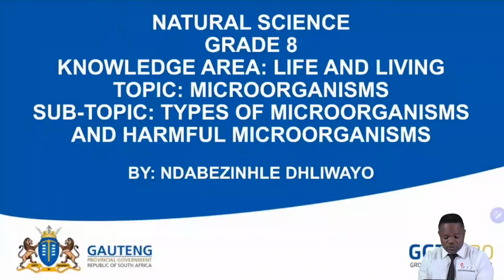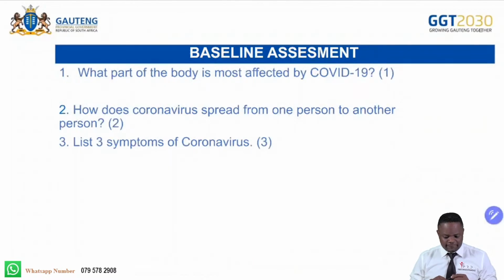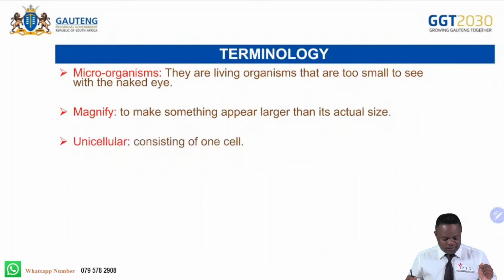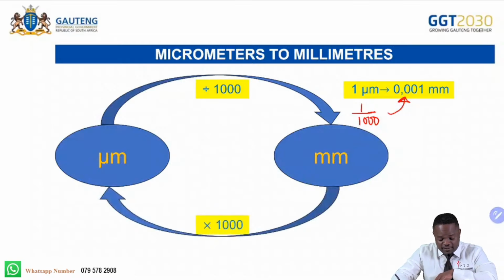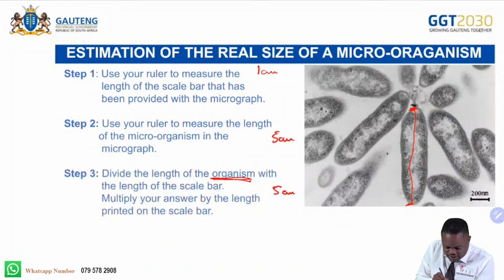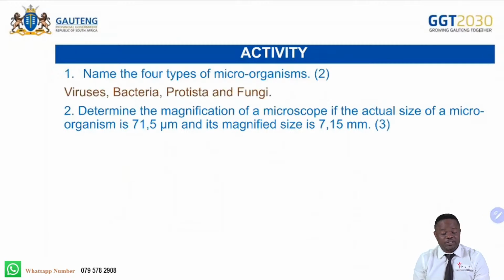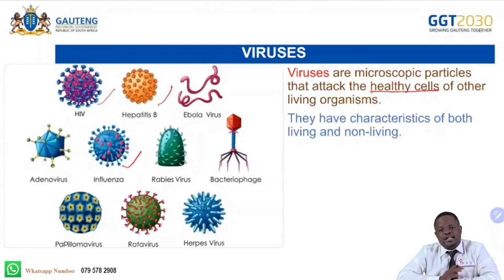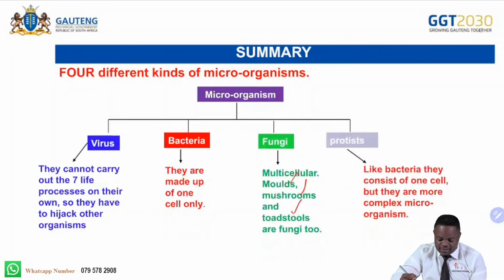NATURAL SCIENCES GRADE 8 : TYPES OF MICROORGANISMS AND HARMFUL MICROORGANISMS